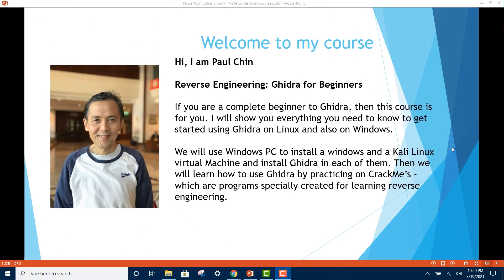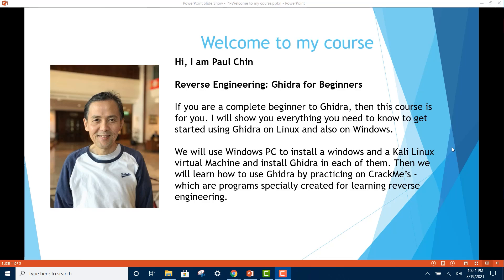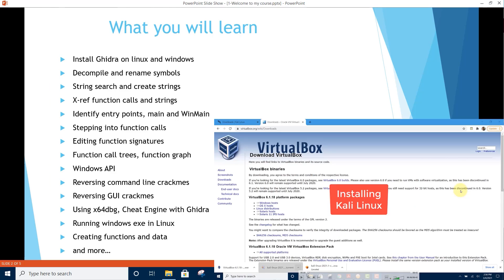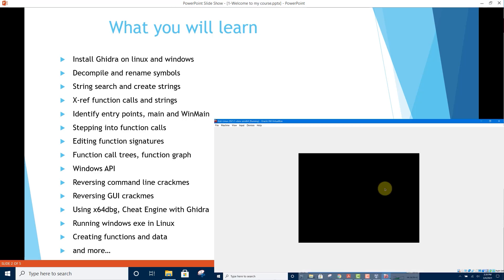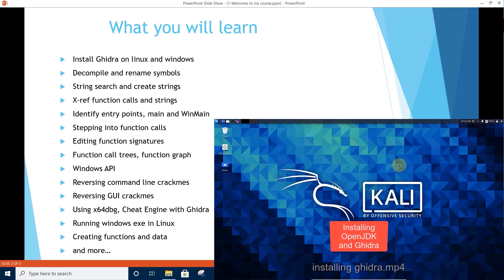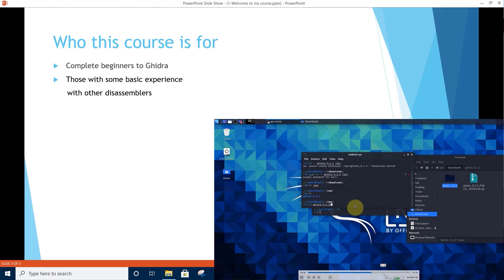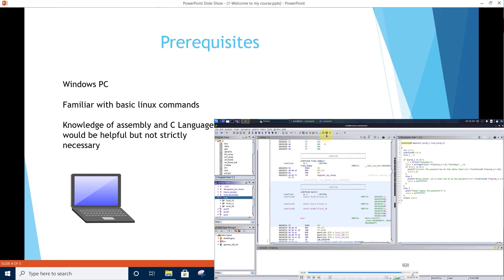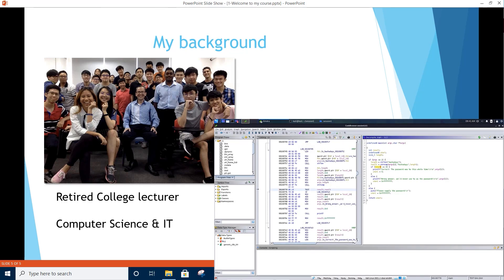Reverse Engineering: Ghidra For Beginners- Course Overview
If you have never used Ghidra before and want to learn, how get started with using Ghidra to reverse engineer and analyse programs, then this is the course for you.

Ghidra is the strong competitor to IDA Pro and is used by NSA itself for Reverse Engineering. And the best thing is that it is totally free. It is used for Reverse Engineering, Malware Analysis and Exploits analysis.

This video gives an overview of the course. To know more about this premium course and get started on CodeRed, visit this link: